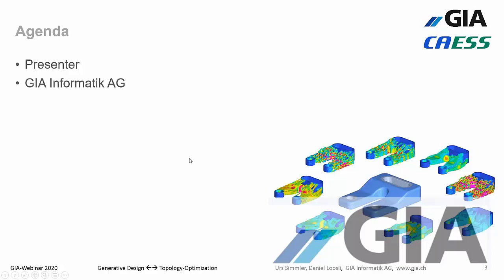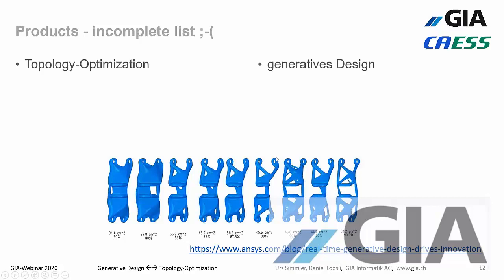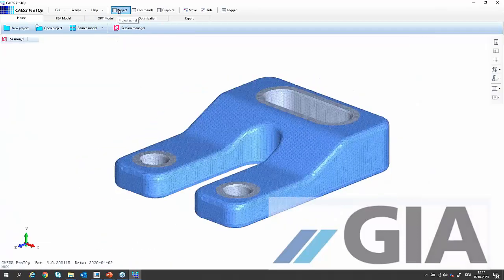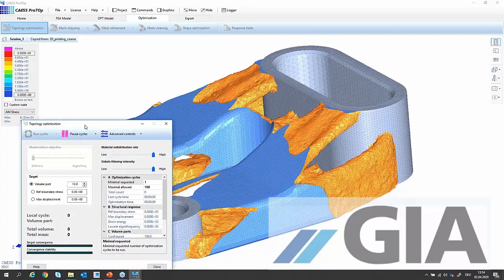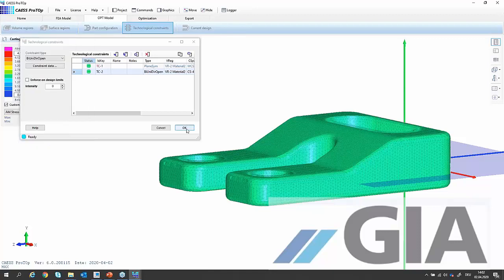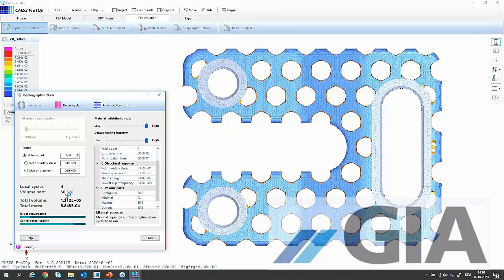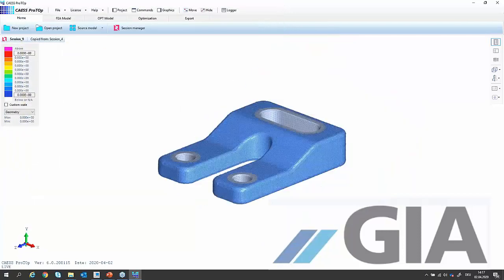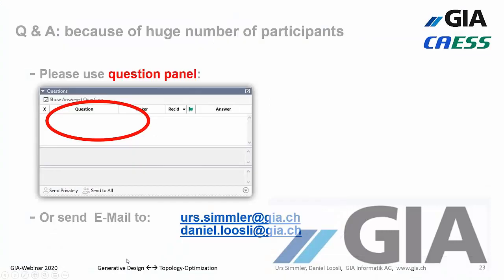GIA Webinar EN 2020 Generativ Design versus Topology Optimization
PTC Creo Parametric:

Generativ Design versus Topology Optimization: Why not use the advantages of both technologies?